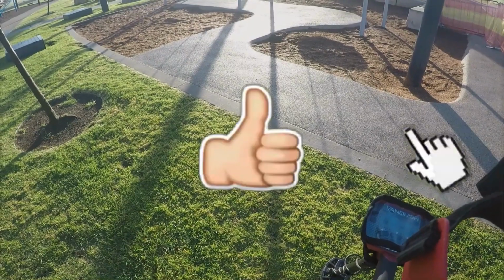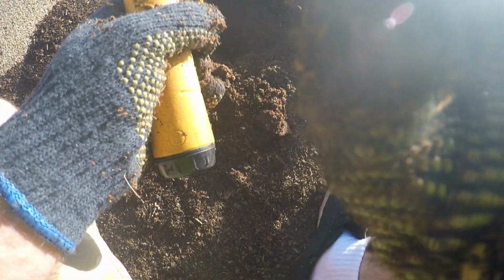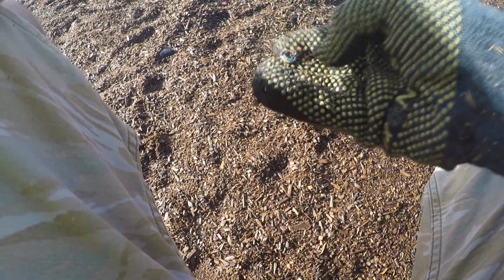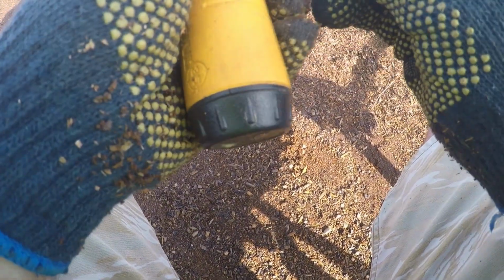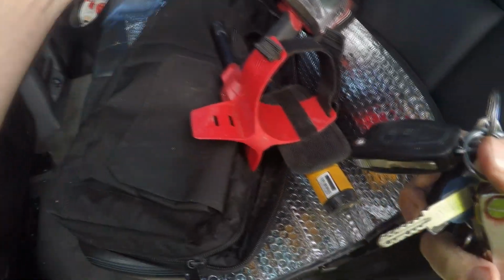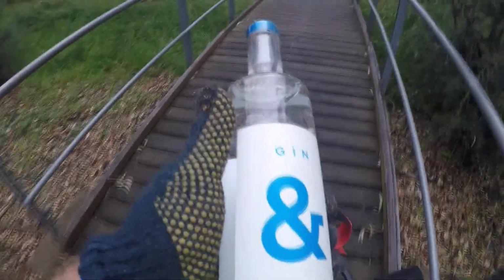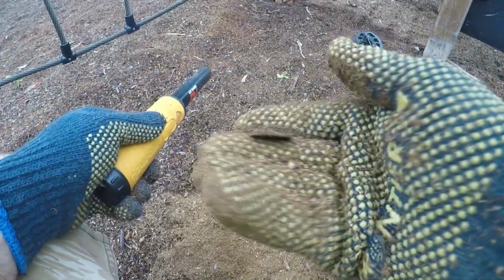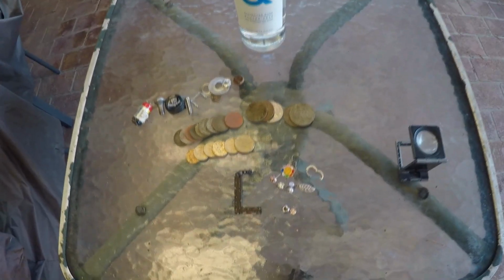Park Metal Detecting ( Yo Ho HO and a bottle of Gin!)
Hey swingers! I managed to get out for a few hours this weekend, and metal detect some of the local play grounds that I haven't in a while and see what treasures they hold. Some good and Interesting finds as you will see! Took The Vanquish 540 Pro out for a run this time. The 8 Inch coil is just perfect for play ground hunting.

so I can bring you more  detecting content then

Equipment:-
Minelab Vanquish 540 with Pro Pack
Minelab Pro-35 Pinpointer
Barebones HoriHori digger

Or drop me a comment here!